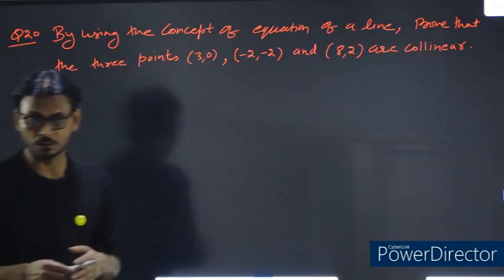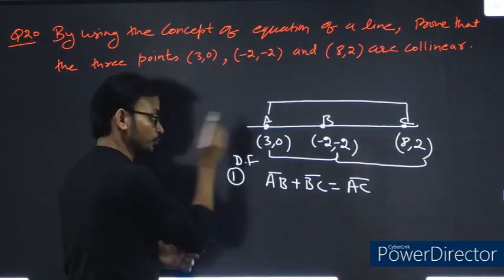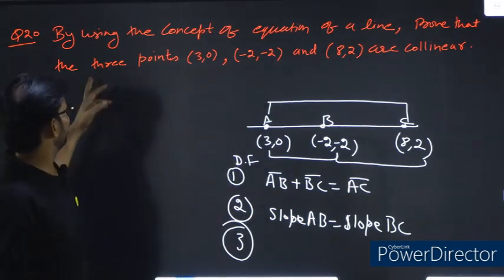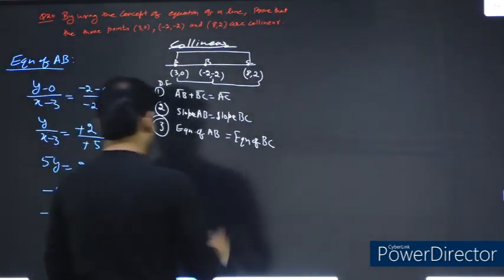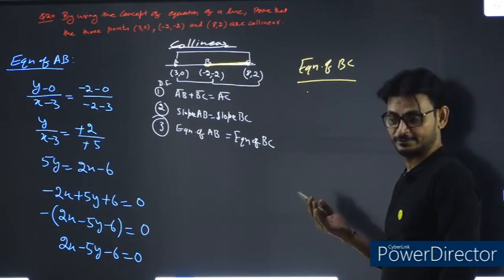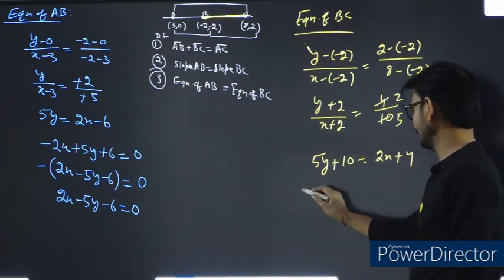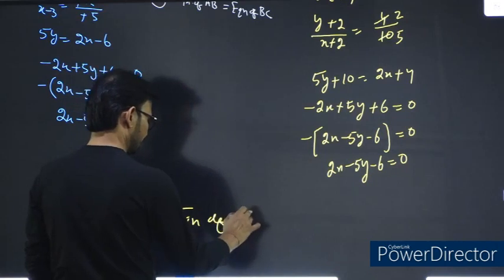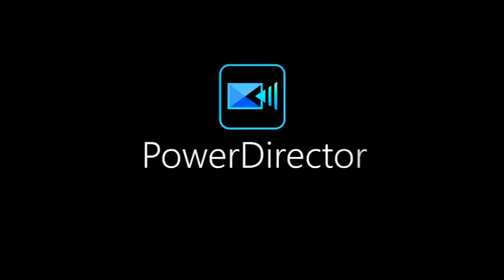11 NCERT MATHS CH-10 STRAIGHT LINES EXERCISE 10.2 QUESTION-20